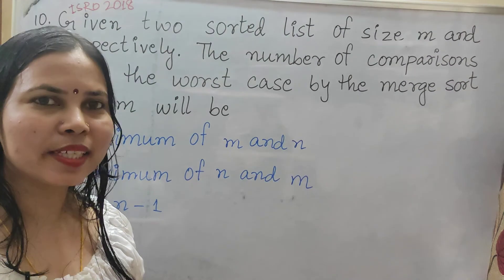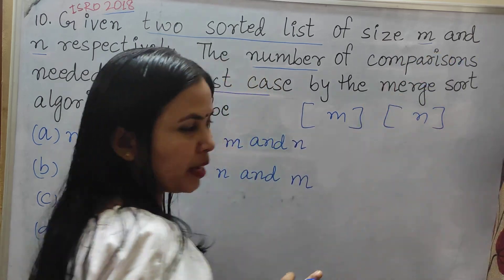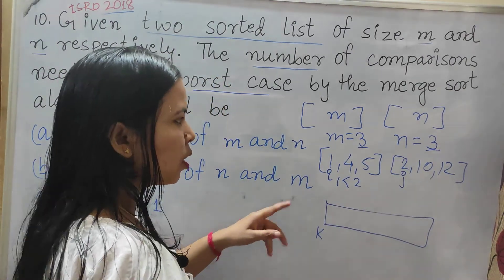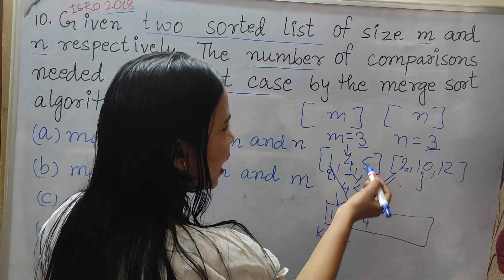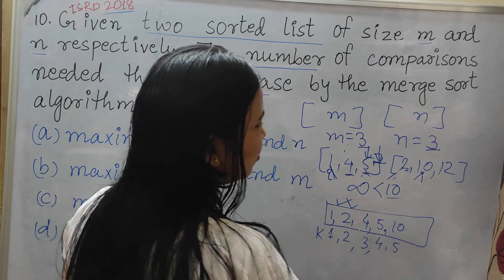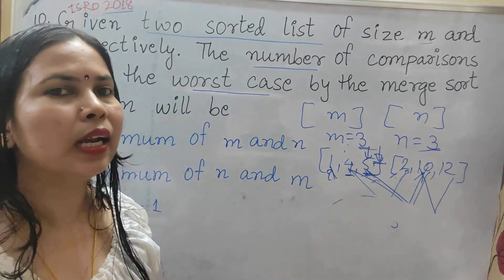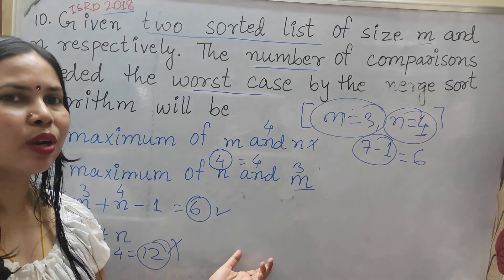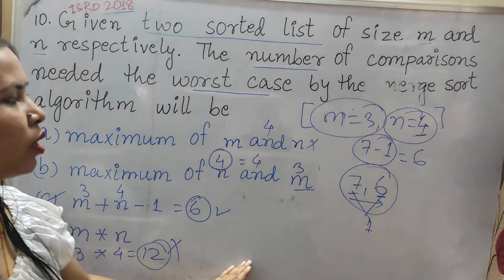The number of comparisons needed the worst case by the merge sort algorithm will be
Given two sorted list of size m and n respectively. The number of comparisons needed the worst case by the merge sort algorithm will be :-
(a) maximum of m and n
(b) maximum of n and m
(d) m*n